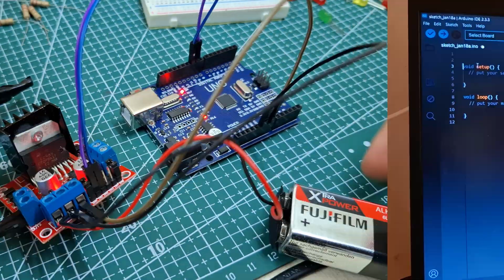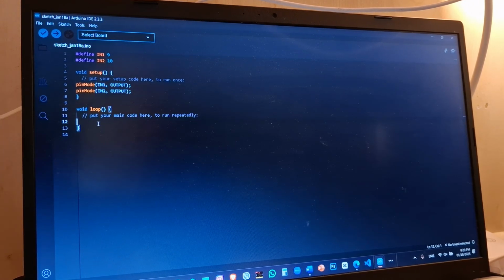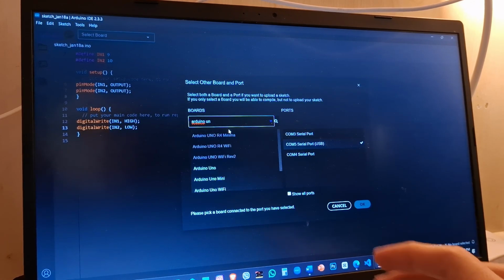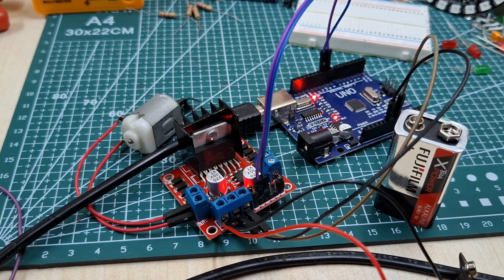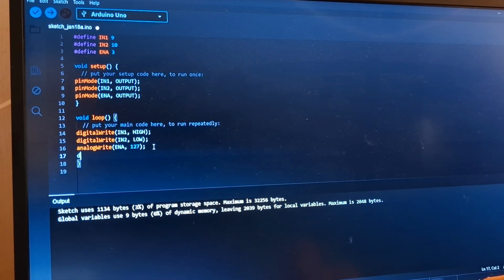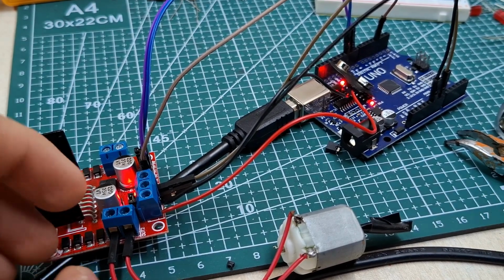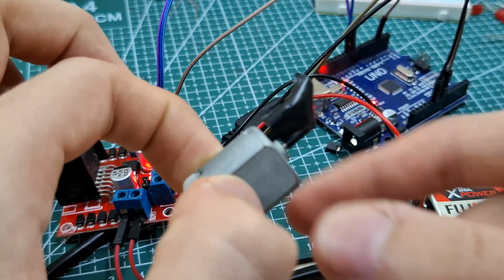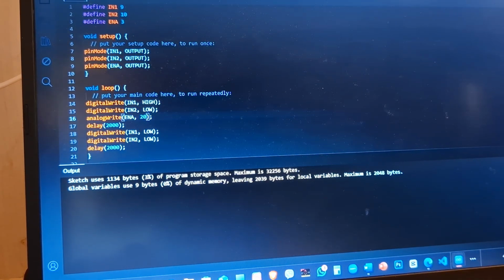Control DC Motors with Arduino and L298N: Speed and Direction Made Easy!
Learn how to control DC motors with Arduino and the L298N motor driver. This tutorial covers:

Wiring the L298N to Arduino and motors.
Controlling motor speed with PWM.
Changing motor direction with simple code.
Perfect for beginners looking to build motor-driven projects.